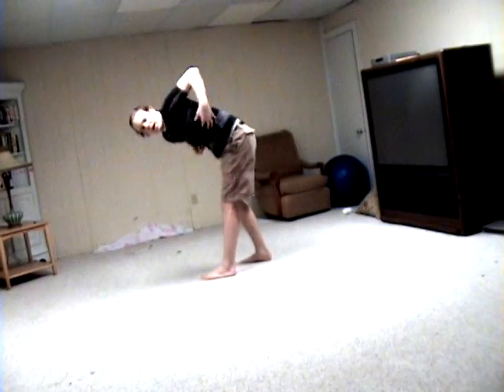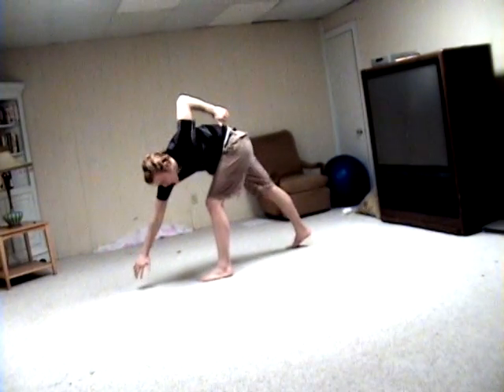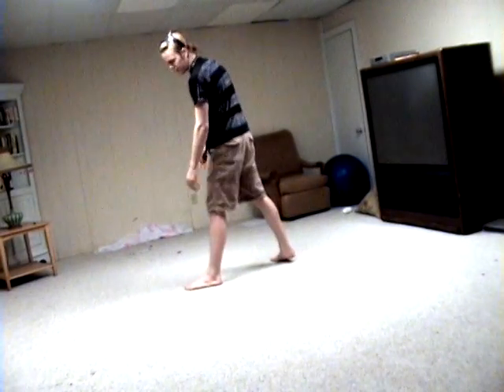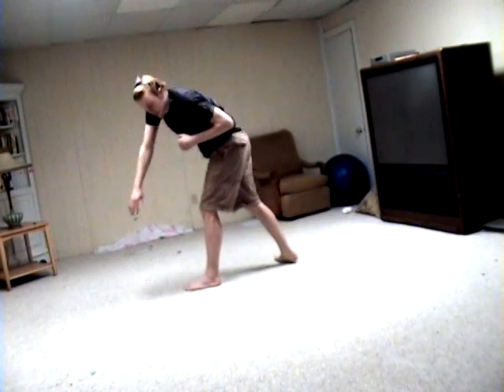Towels Tricking Tutorials: Aerial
The aerial cartwheel